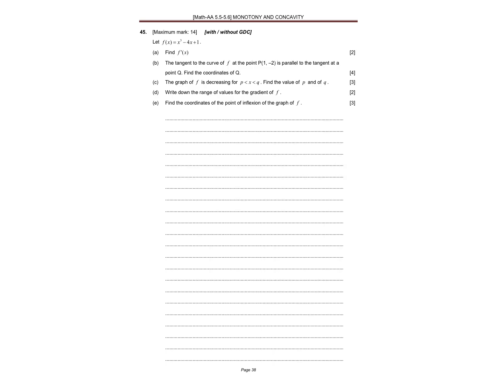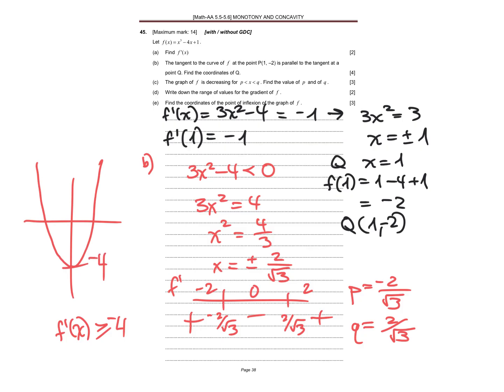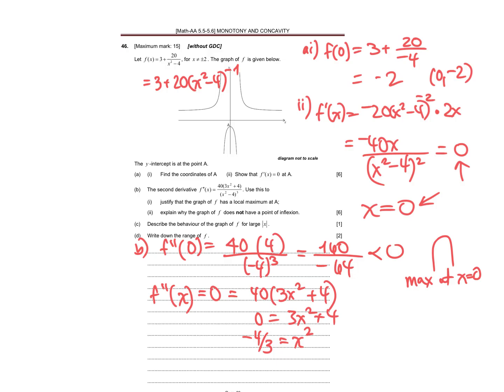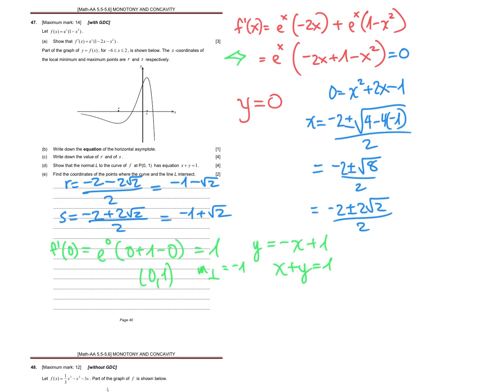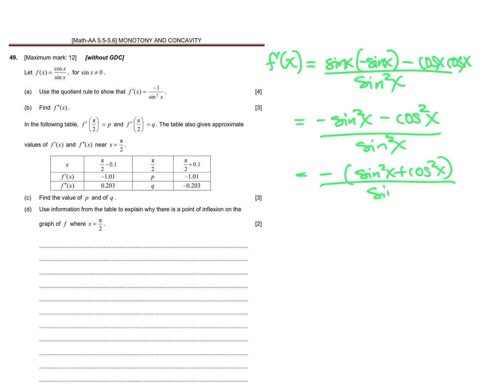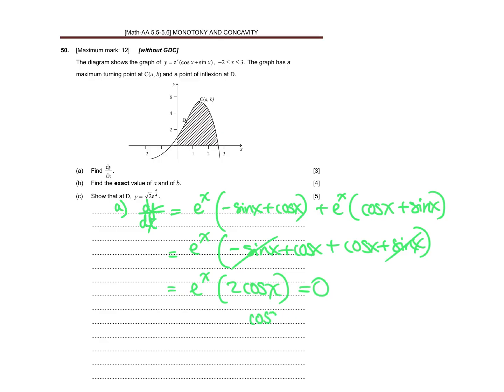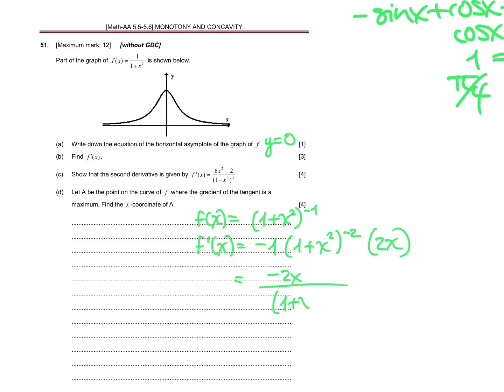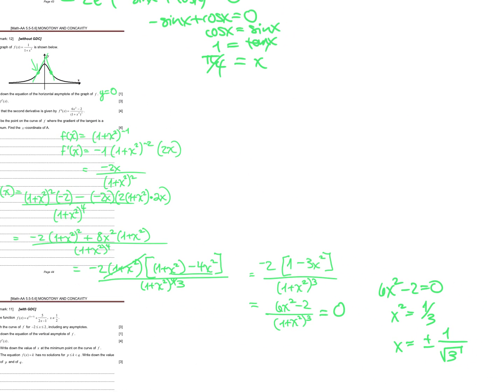Monotony and concavity 6